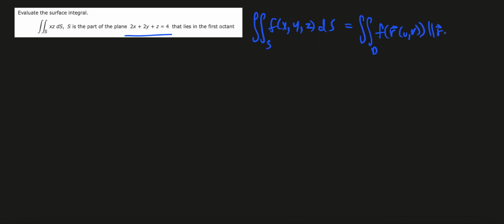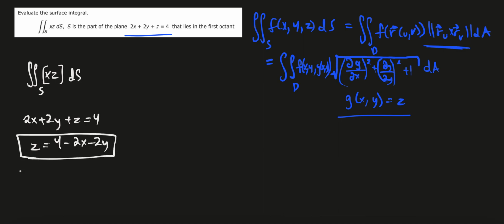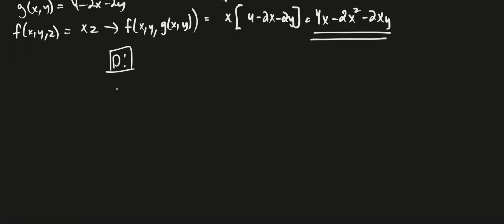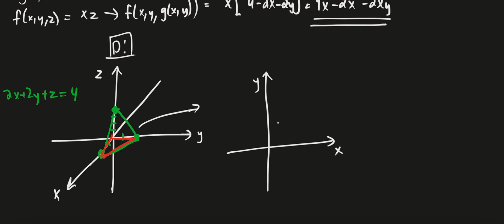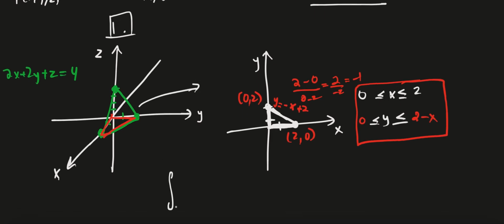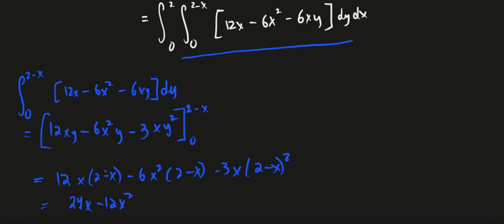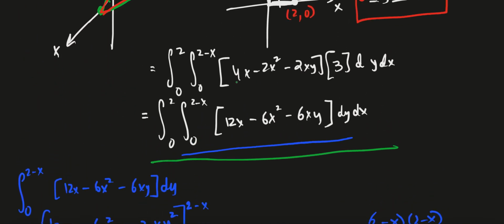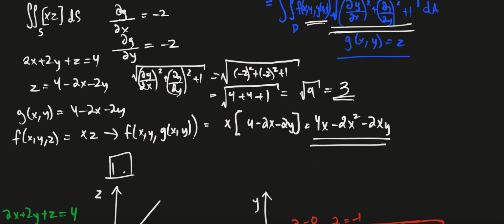Surface Integrals of Scalar Fields - Example 3 - Calculus 3 - Chroniva